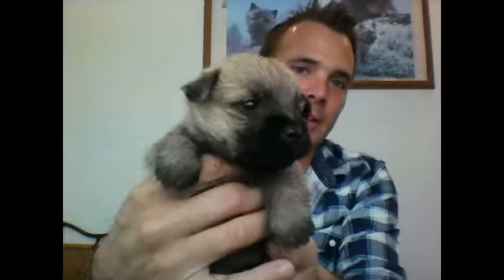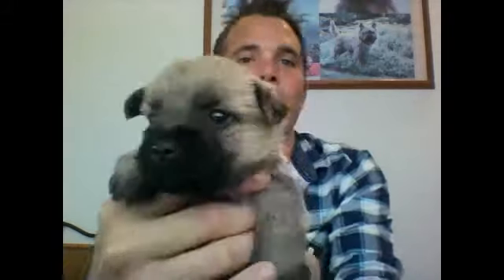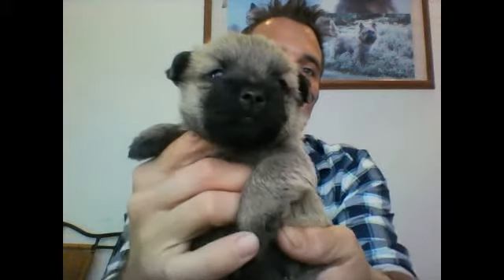Webcam video from November 9, 2014 10:04 AM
Hazel and Duncan's litter